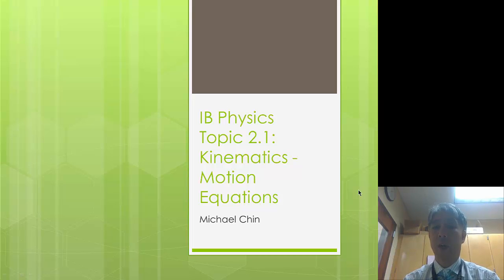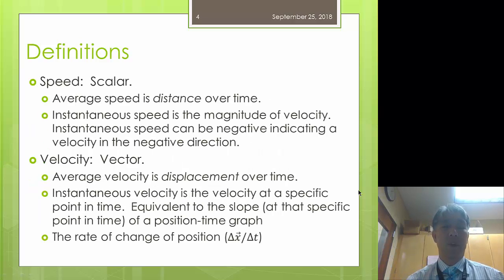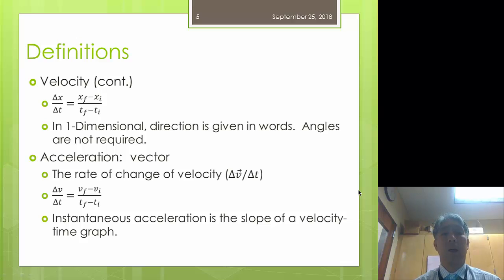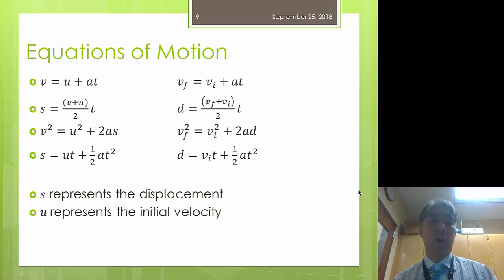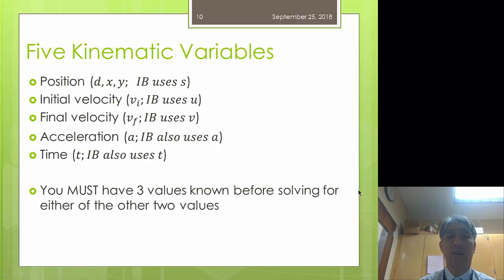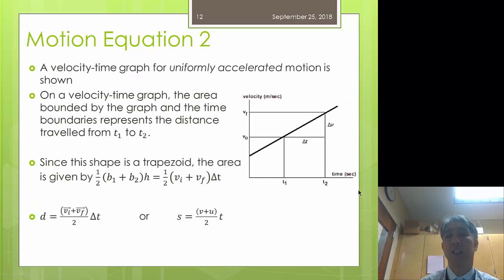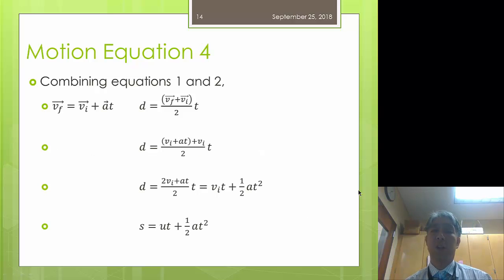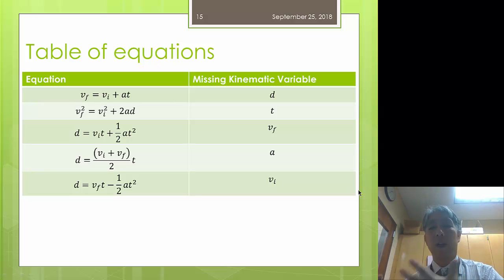2019 IB Physics Topic 2 1b